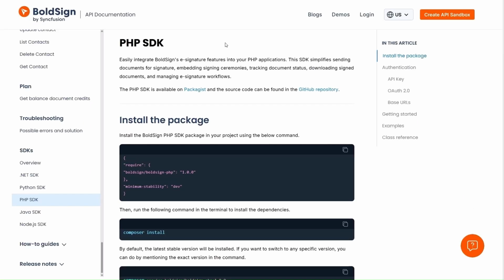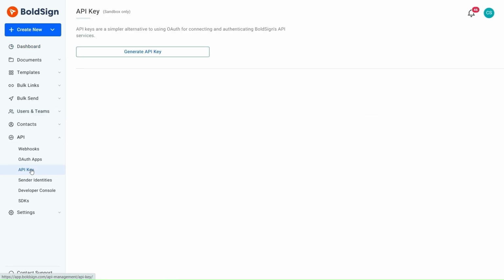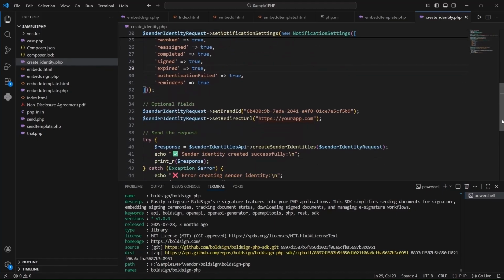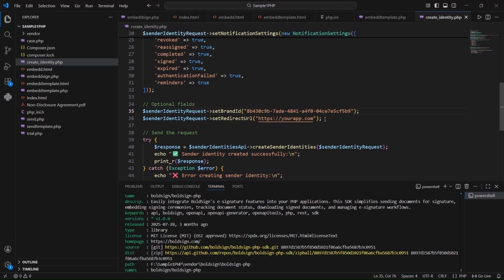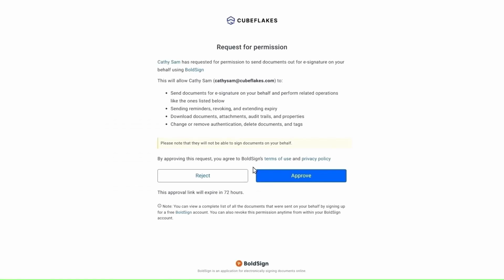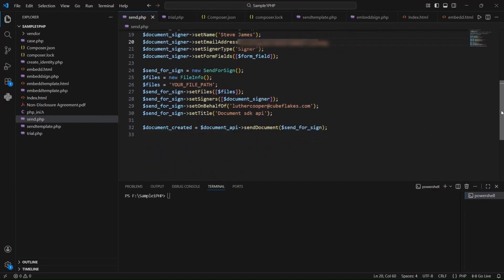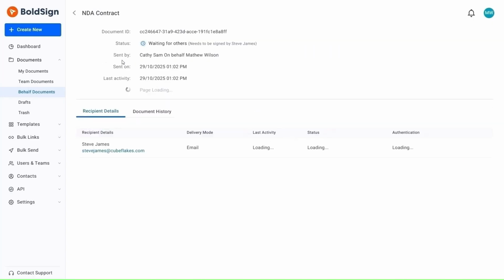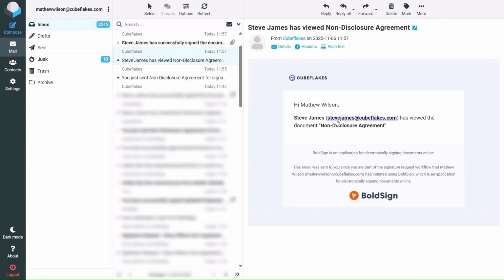Send Signature Requests on Behalf of Another User via BoldSign PHP SDK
This video will guide you through sending signature requests on behalf of others using the BoldSign PHP SDK. It explains how to request permission, how users approve the request, and how to use the onBehalf property to send documents for signature, making the signing process straightforward and easy to complete.

Transcript

[0:00] Introduction
[0:52] Create sender identity
[2:59] View sender identity in BoldSign WebApp
[3:16] User Approval
[4:19] Send signature request on another’s behalf
[4:54] Sign the document
[5:15] View notifications received by the sender
[5:37] End Note